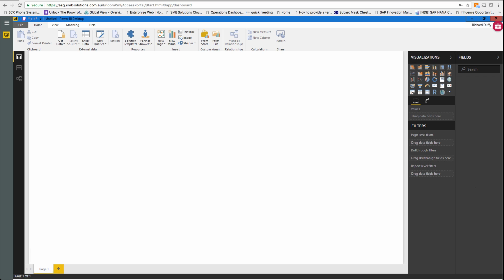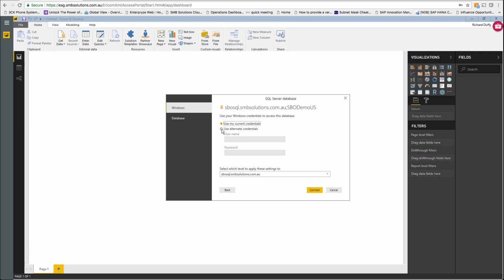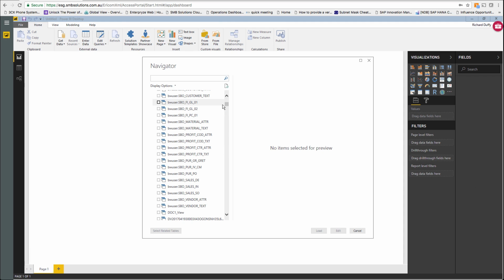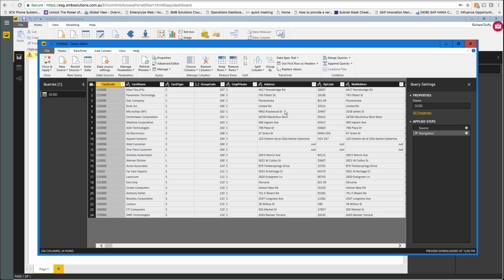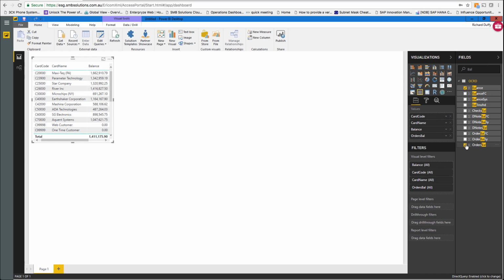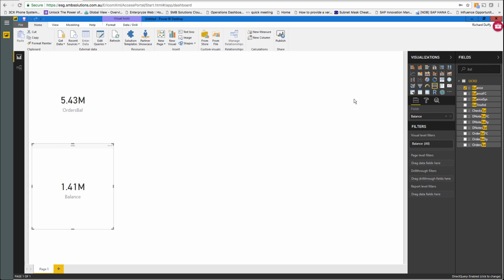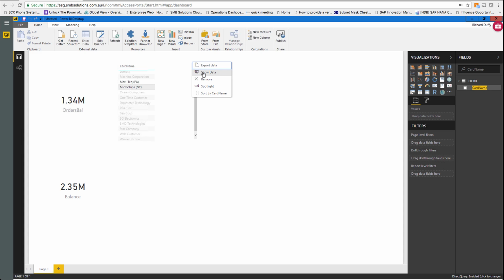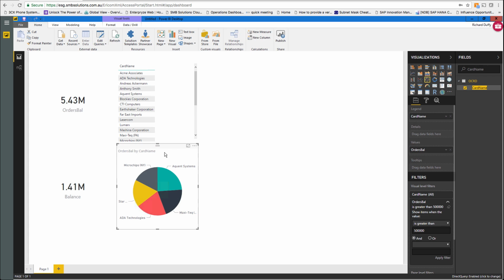An Introduction to Power BI and SAP Business One - Part 2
Part 2 of an Introduction to Power BI and SAP Business One.